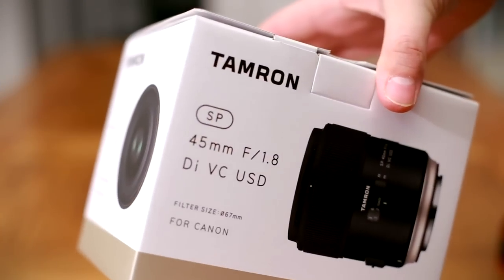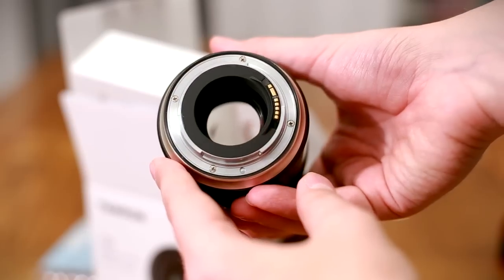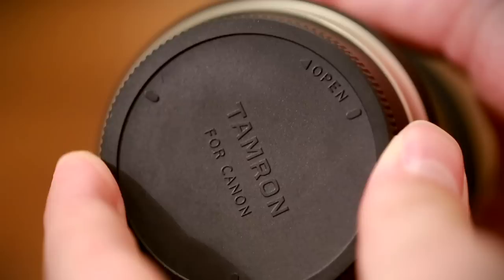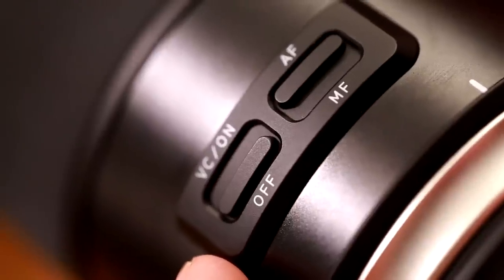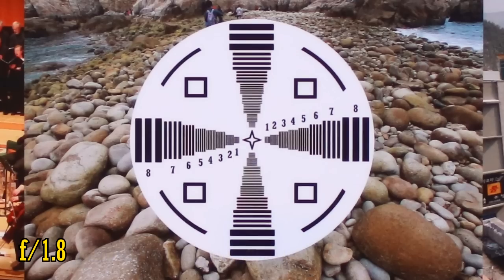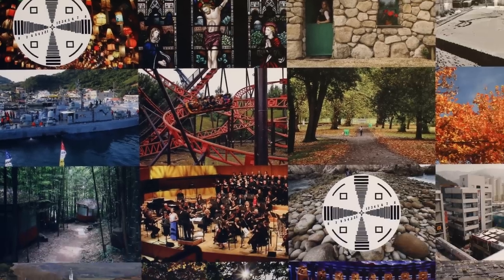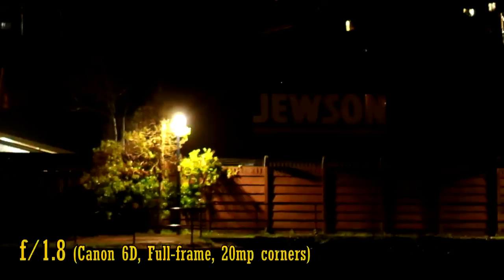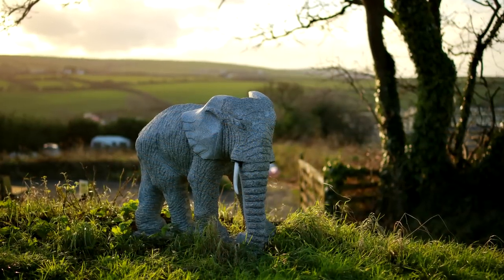Tamron SP 45mm f/1.8 Di VC USD lens review with samples (Full-frame and APS-C)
Here's something /really/ interesting - Tamron are overhauling their 'SP' brand with an exciting 50mm (almost) image stabilized lens, for full-frame cameras! How good really is it - is it worth the extra cost, and size, and weight, over its competitors?

This video includes my new test chart, as I've moved to a new place far away from all my old shooting locations. I've tried to make it a colourful one.

My own Canon 70D had to be sold as I was saving up for my wedding/ honeymoon...for this review I borrowed my mother-in-law's, hehe.

All pictures and footage shot by me on Canon 6D and 70D cameras.